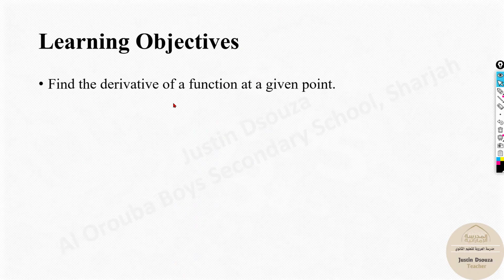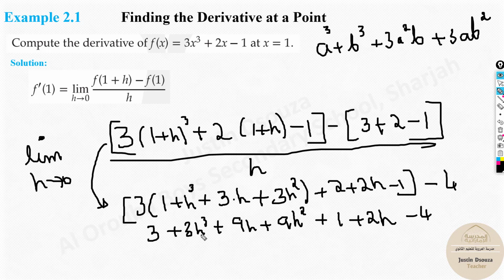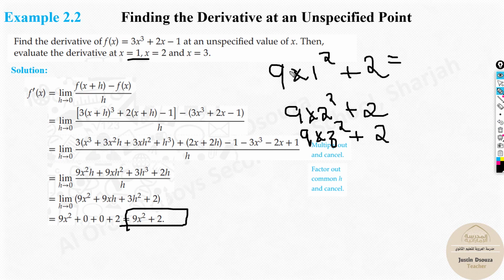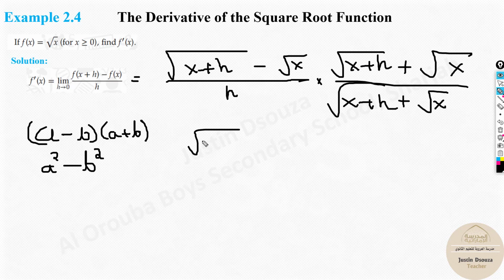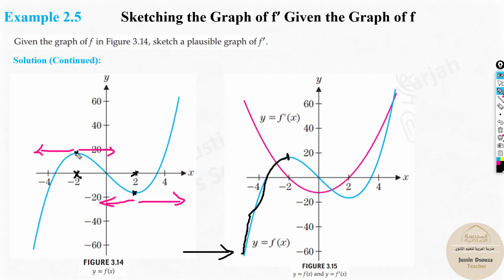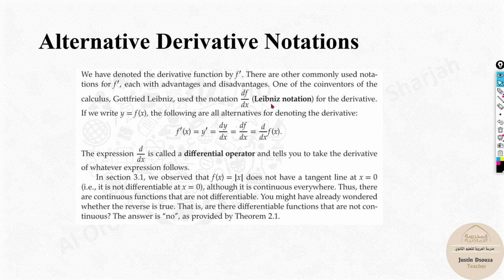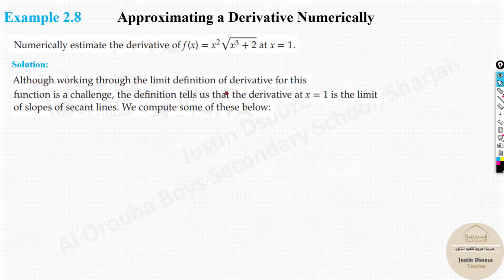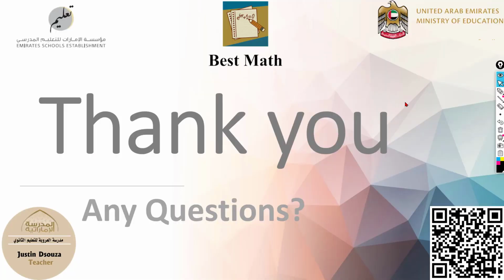The Derivative [Chapter 3 Lesson 2]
Lesson 2 The Derivative
Grade 12 Adv Chapter 3 Differentiation